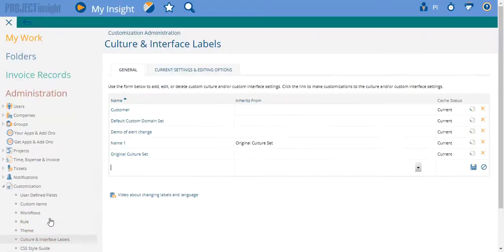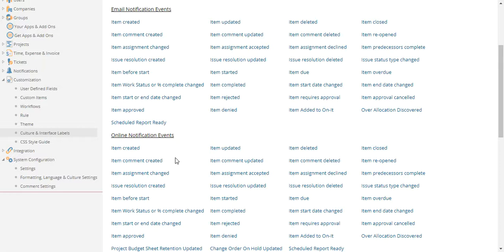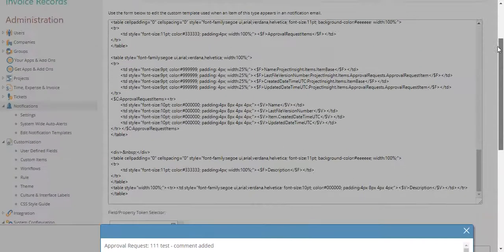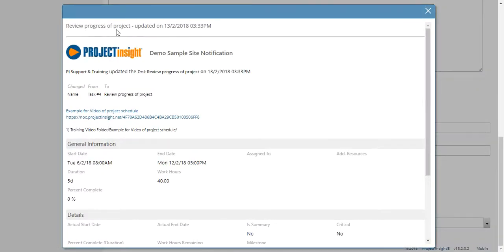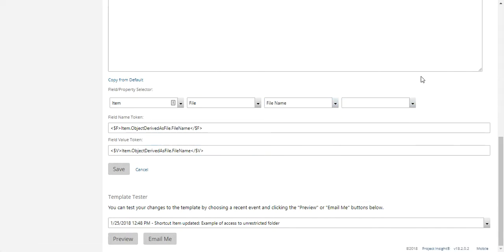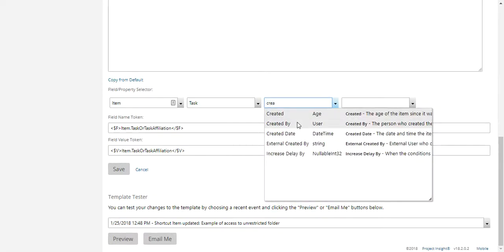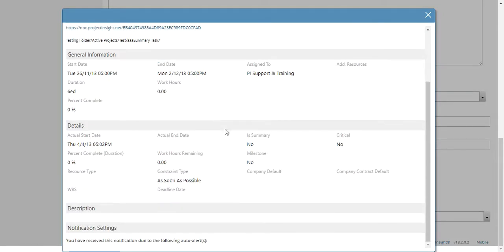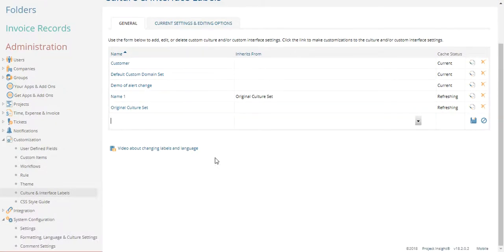How Do I Change the Format of the Email Auto-Alerts & Notifications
This video gives an example of how a System Administrator in Project Insight can change the default email notification templates such as the format and verbiage that users receive when receiving email auto-alerts and online notifications.